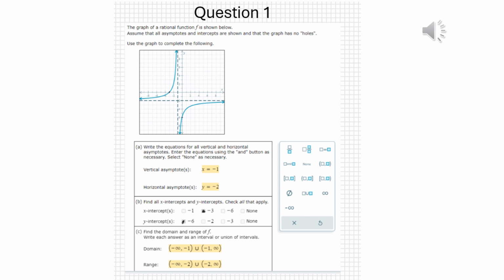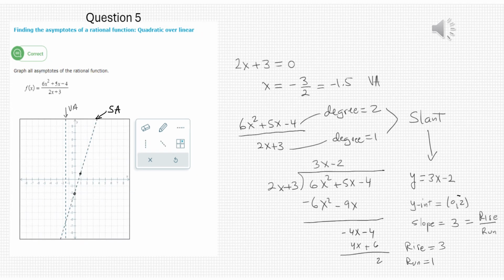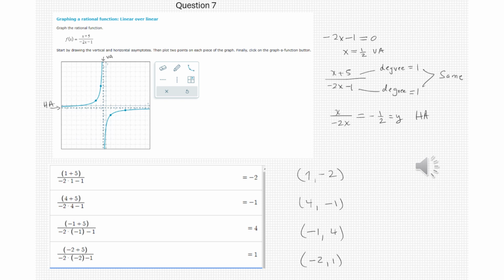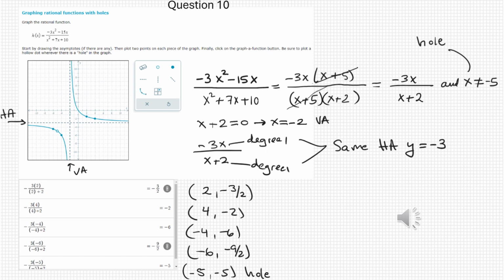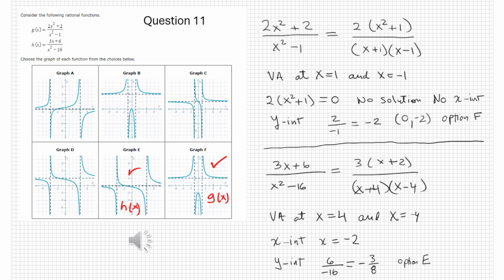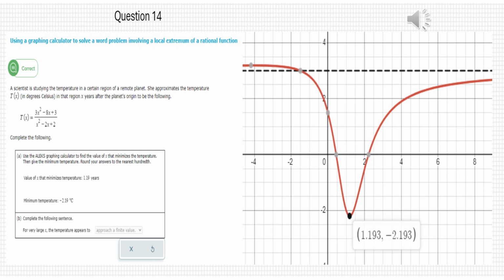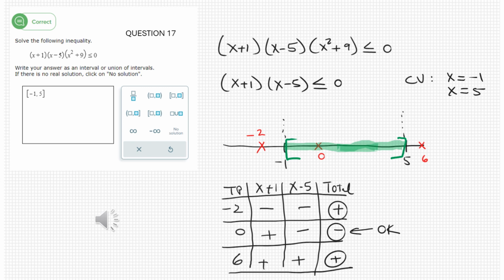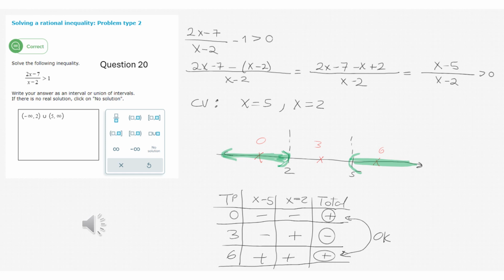Aleks' HW 2